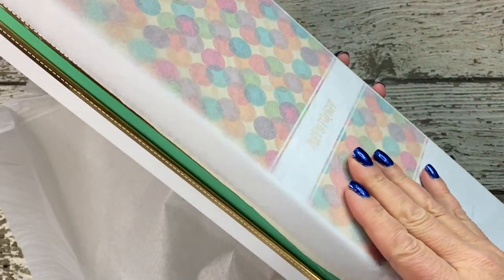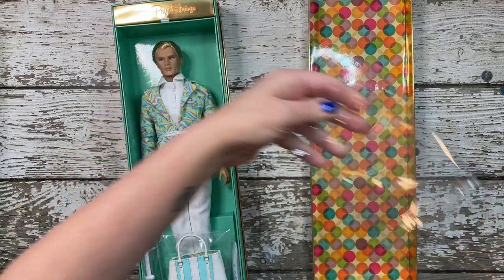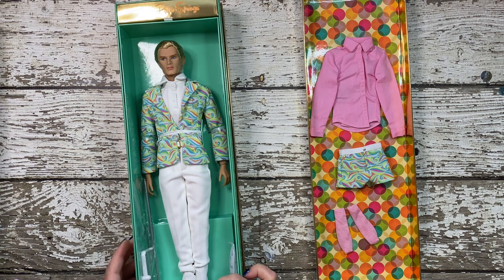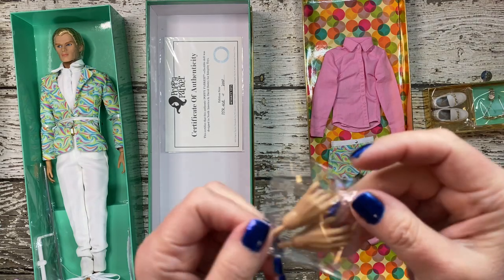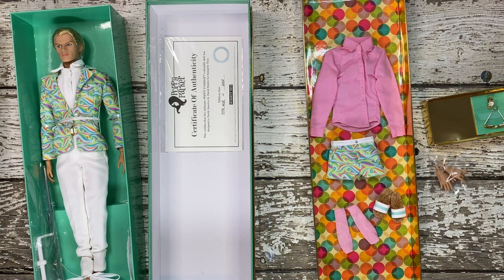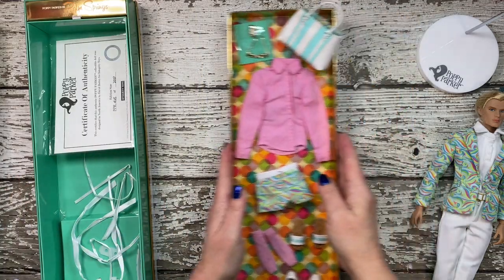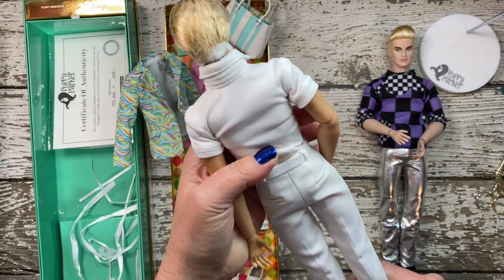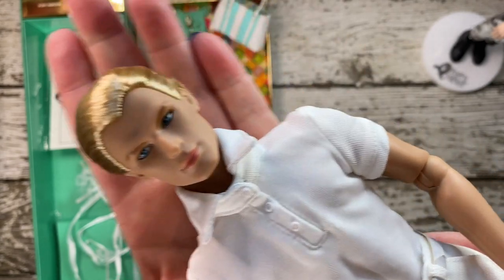Unboxing Poppy Parker's Poolside Paramour Sergio Silva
Thanks for joining me! Today I'm unboxing the Integrity Toys Palm Springs Collection - Poolside Paramour Sergio Silva.

This video is made for adult doll collectors.